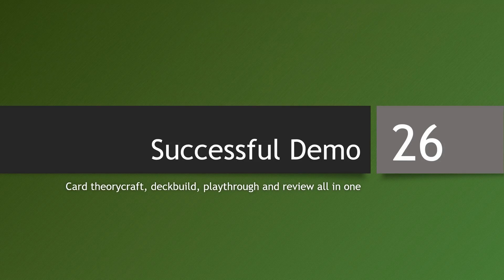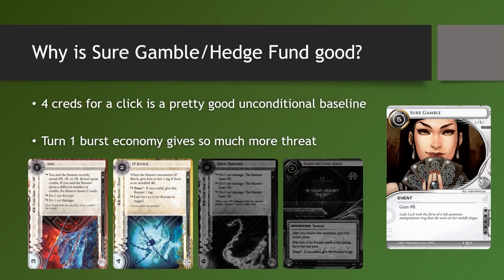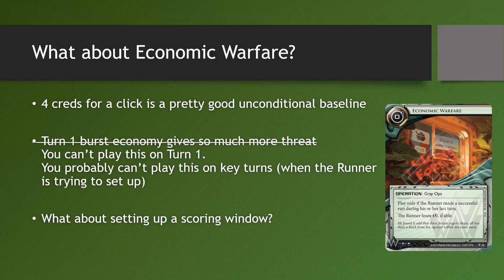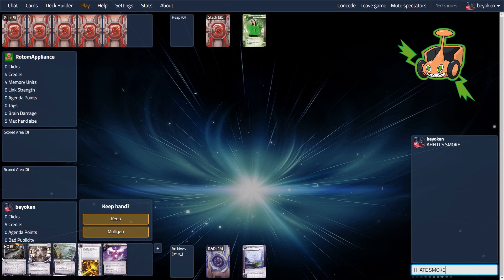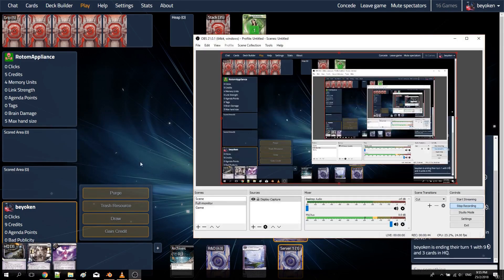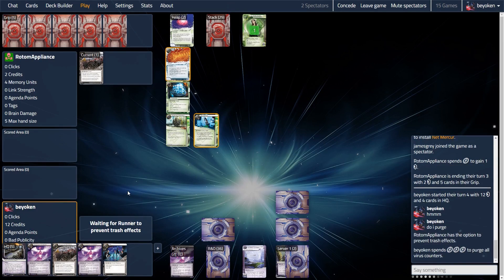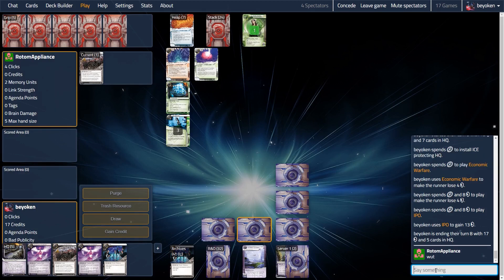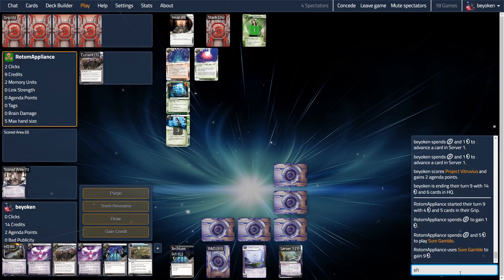[Successful Demo] Economic Warfare